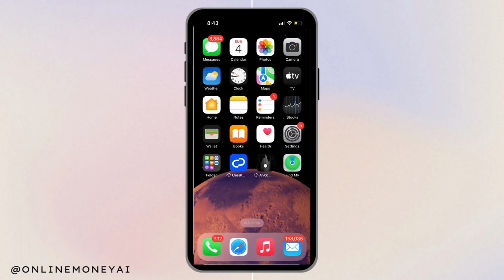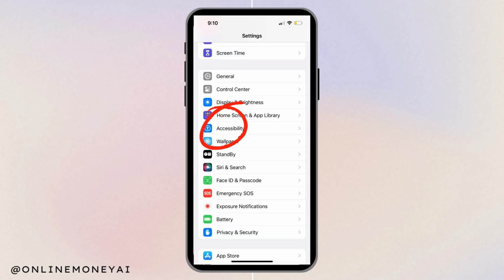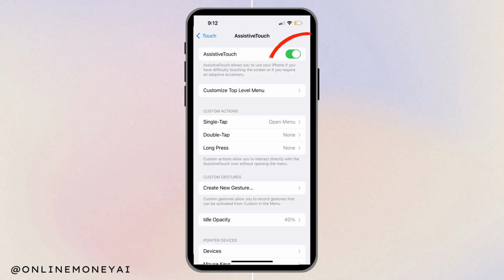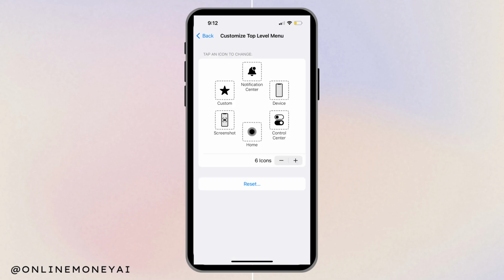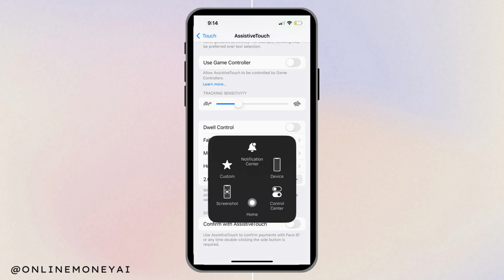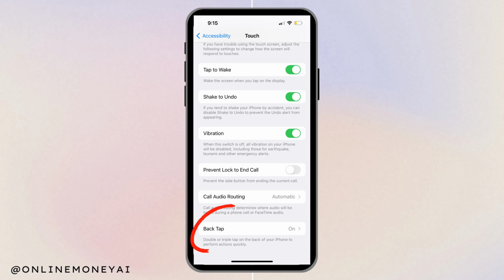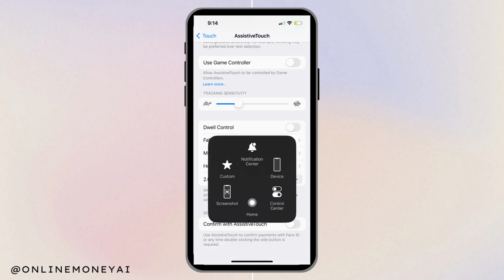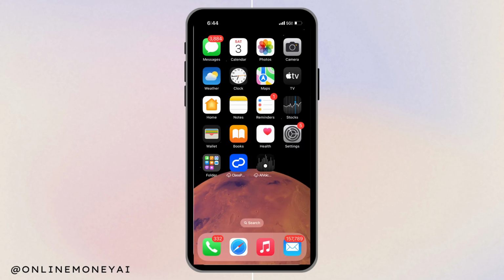How To Add a Back Button on iPhone (2026 Easy Guide)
How to add a back button on iPhone in 2026.

In this video, I’ll show you how to create a back button on iPhone using AssistiveTouch and Back Tap. This step-by-step tutorial explains how to customize iOS navigation for easier one-hand use.

This guide works on all iPhones running iOS.

In this video, you’ll learn:

Add back button on iPhone
iPhone AssistiveTouch back button
Use Back Tap on iPhone
iPhone navigation tips